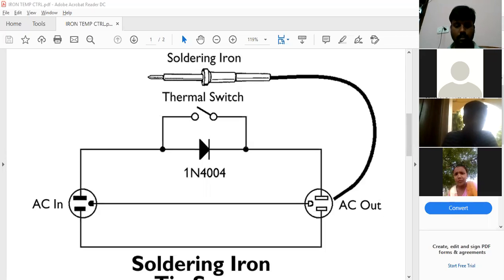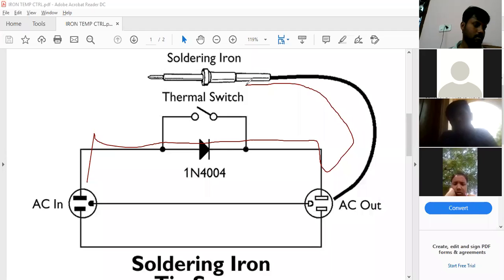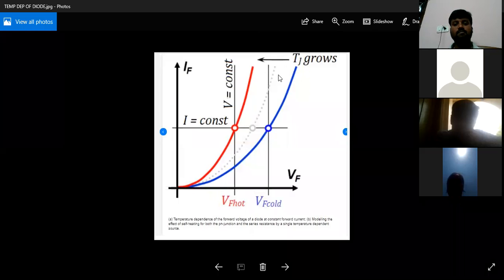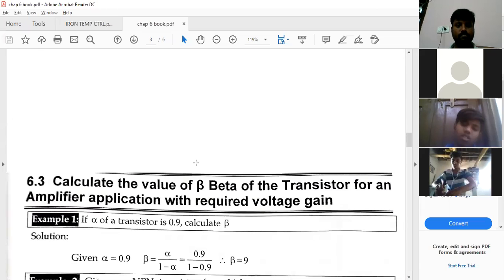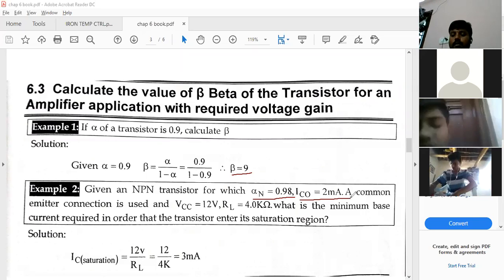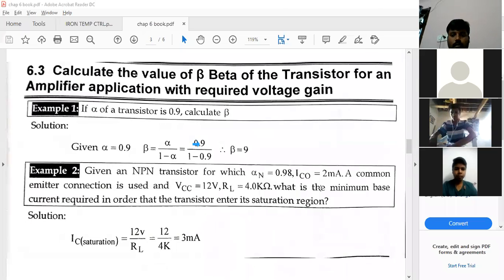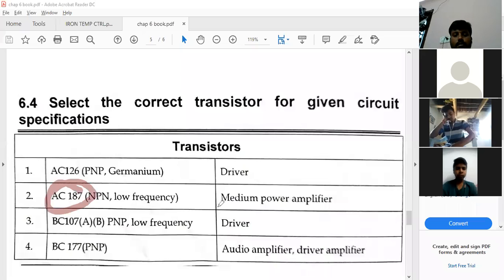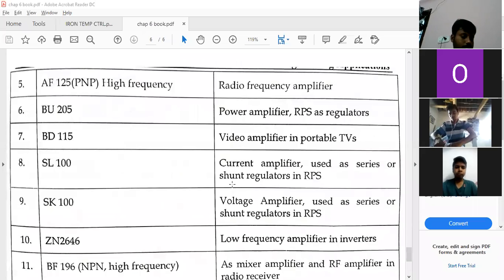SEMICONDUCTOR DEVICES CHAP 6.3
TRANSISTOR APPS